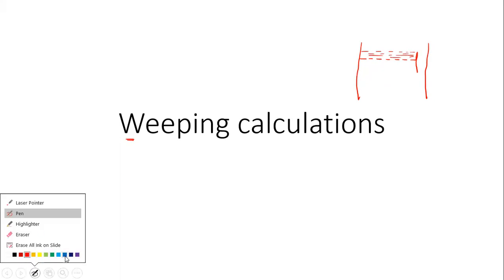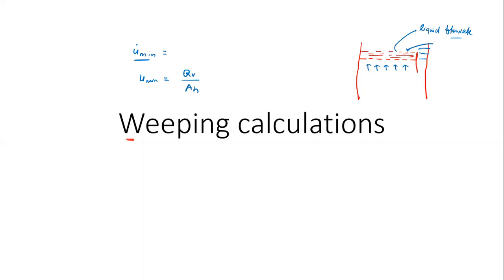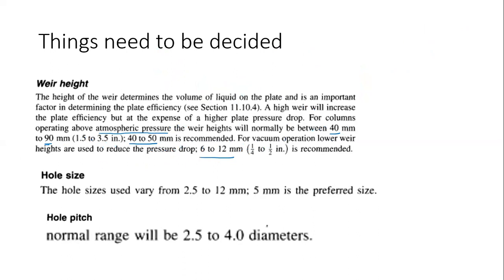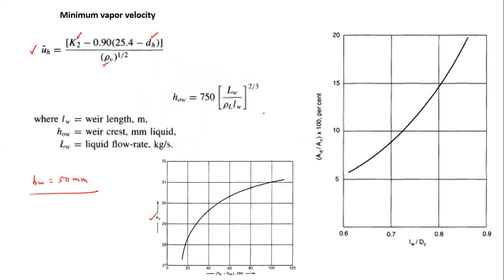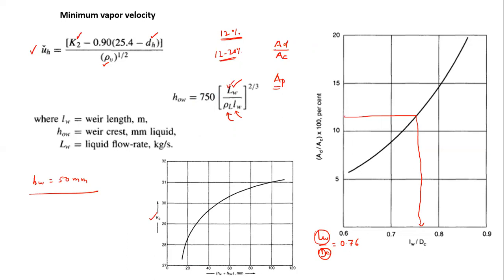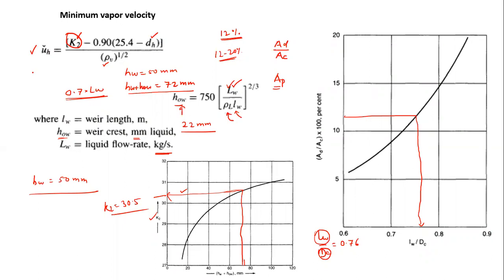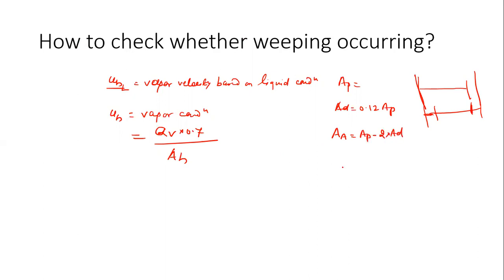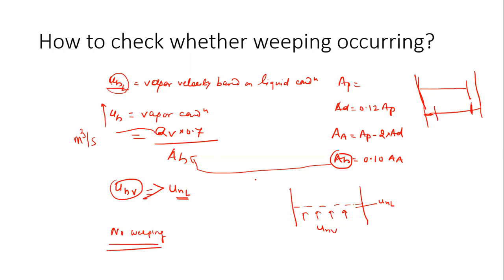weeping calculations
Weeping check in distillation column